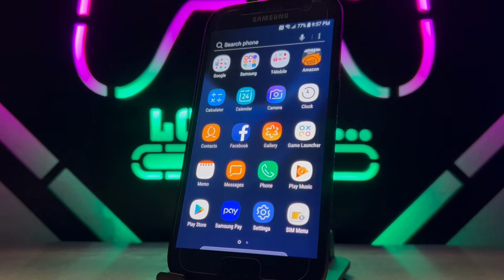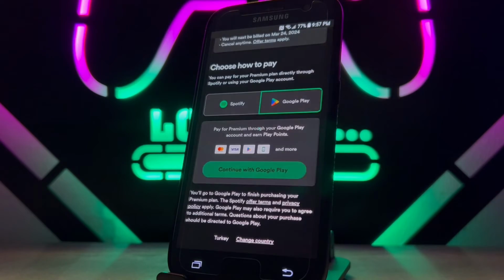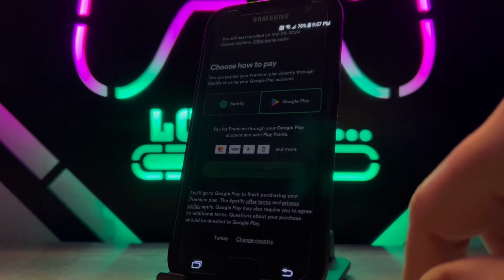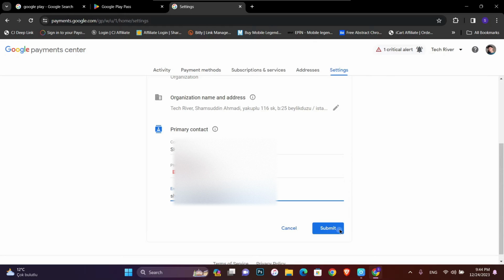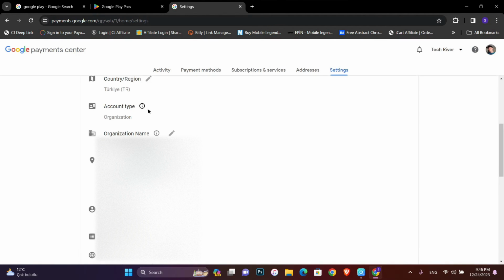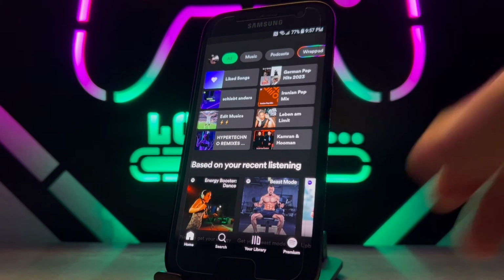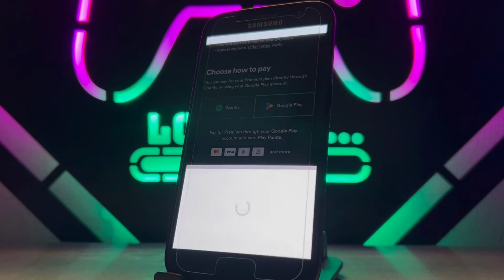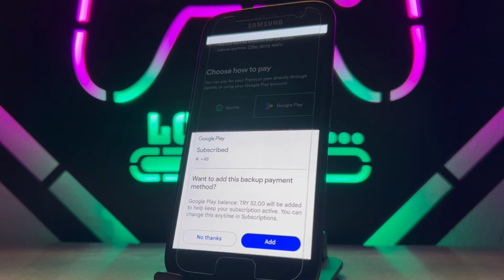How To Change Country In Google Play Store Latest Update 2024